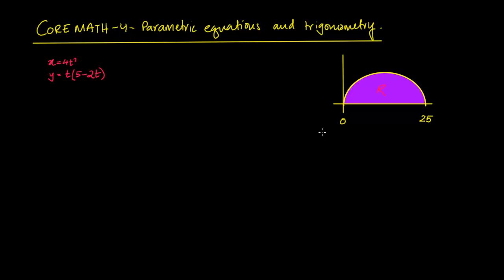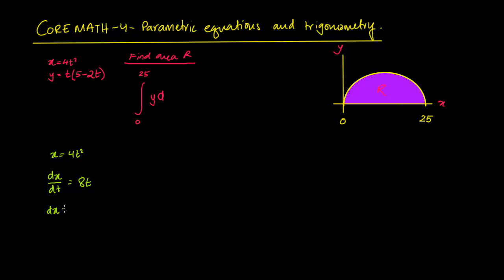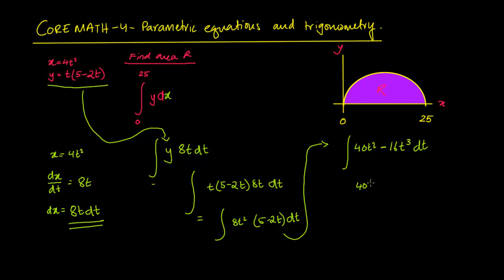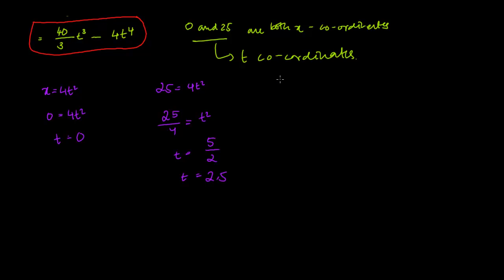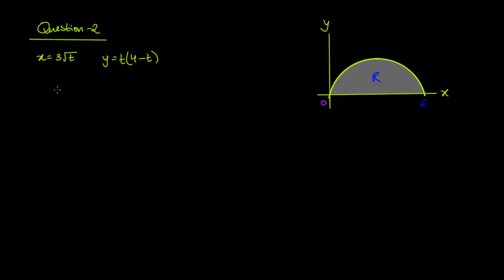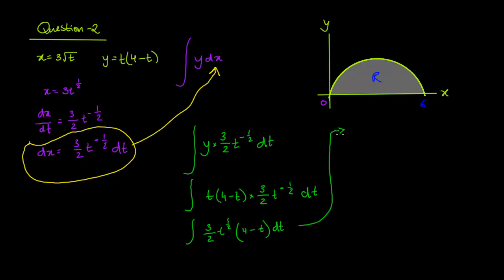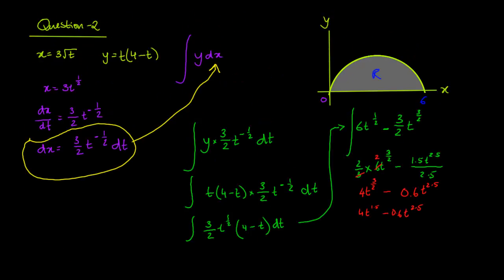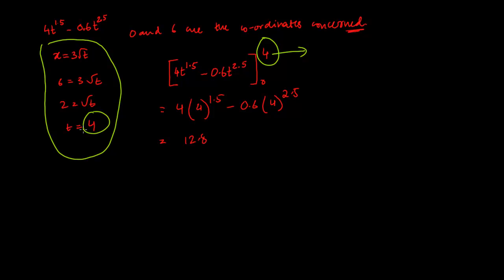C4 - 2 - Co-ordinate Geometry - 4.mp4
Part 4 of the series on co-ordinate geometry involving high level parametric integration solving.